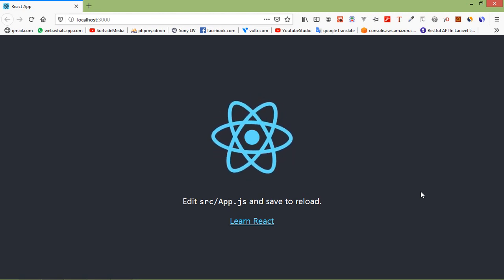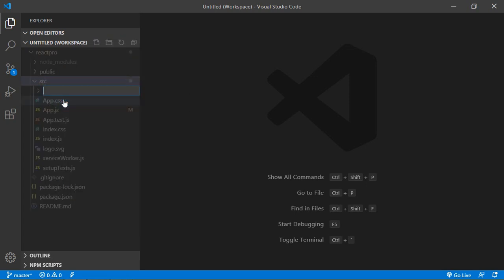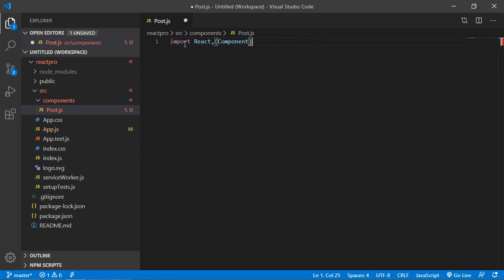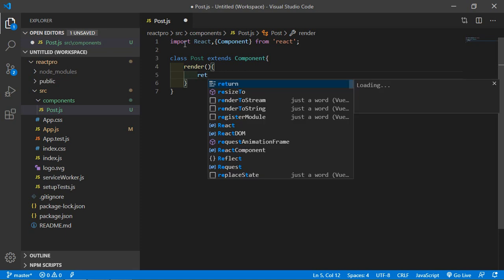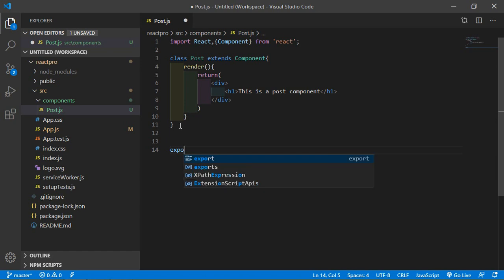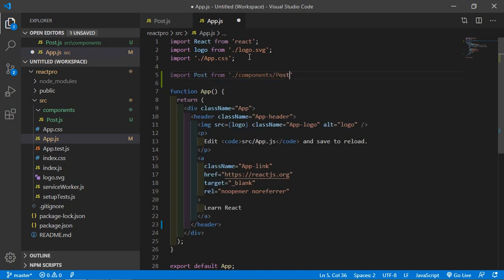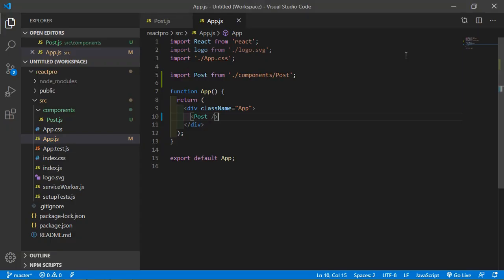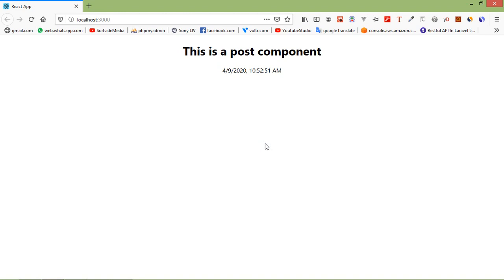React JS Tutorial - Components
In this video I will talk about react component.

TOPIC DISCUSSED:

React Js component
Class Component

Your Queries -

1.react js component
2.what is component in react
3.how to create component in react
4.why we use component in react